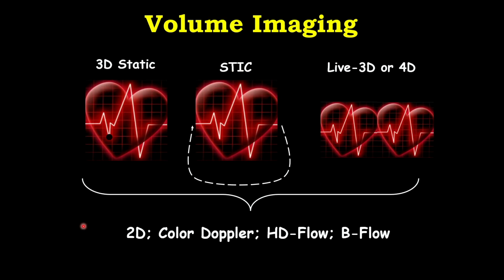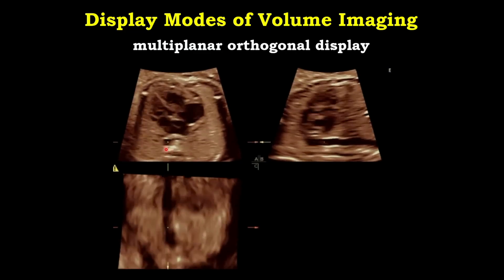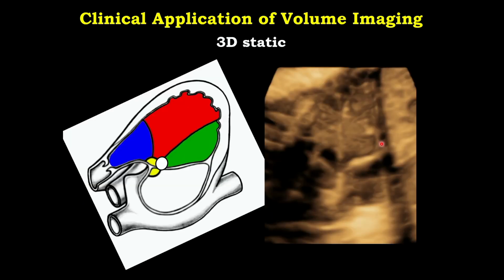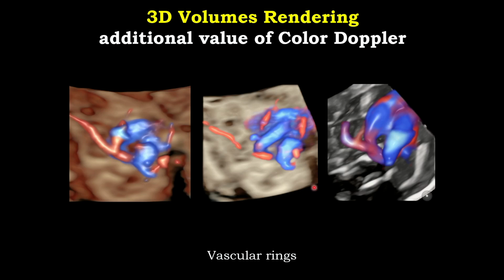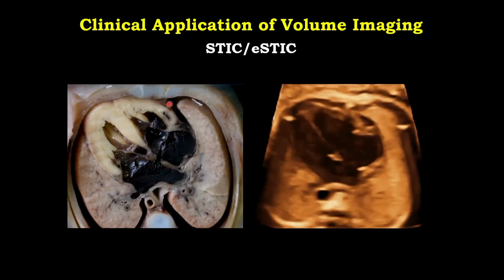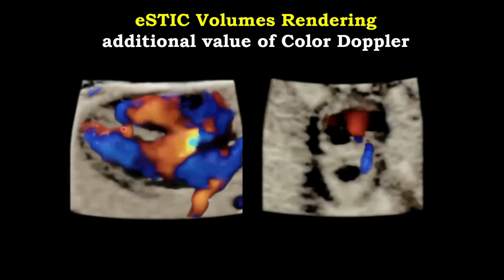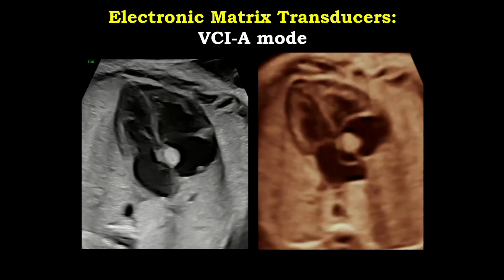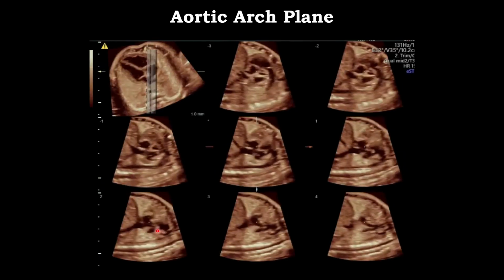The Use of 3D 4D Ultrasound in Fetal Cardiac Imaging